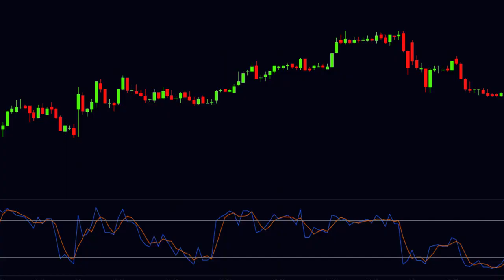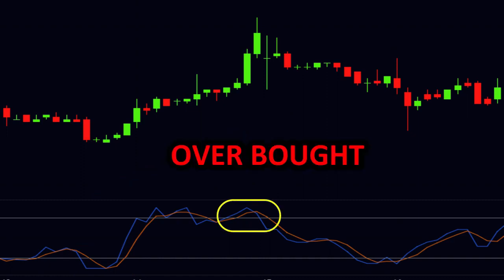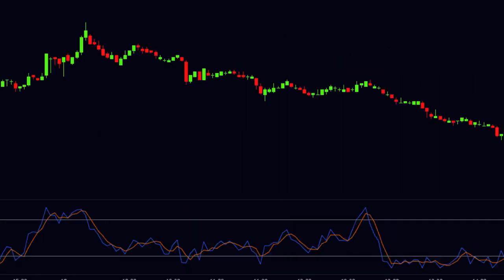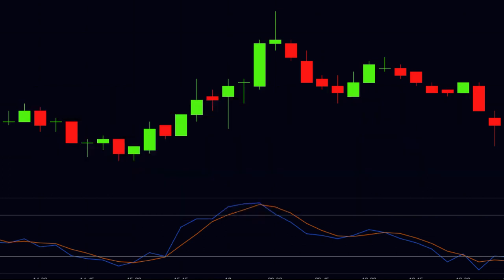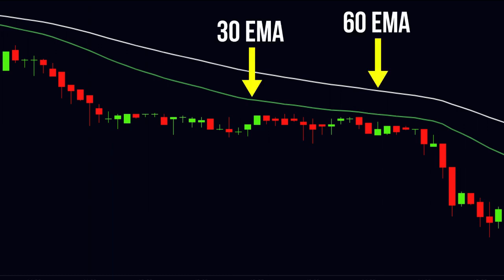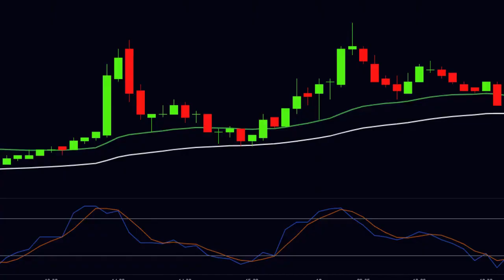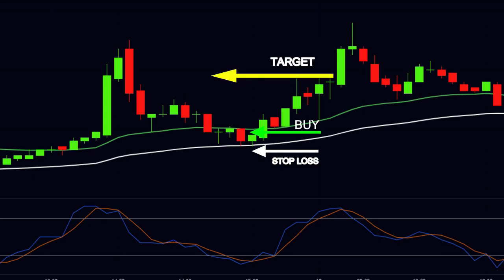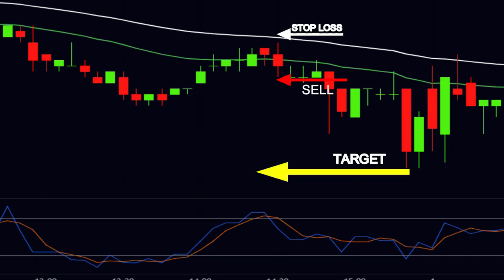Moving Average and Stochastic Trading Strategy For Day trading ,Forex | Best Swing Trading Strategy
in this video we will discover how to use Stochastic and moving average two gather for high profit.
we will add 2 ema in this strategy and find out best way of trading.
The Stochastic Oscillator is displayed as two lines. The main line is called
"%K" The second line, called "%D," is a moving average of %K.

The misinterpretation of overbought and oversold is one of biggest problems and faults in trading. The Stochastic indicator more than showing oversold or overbought prices shows momentum of the price trend